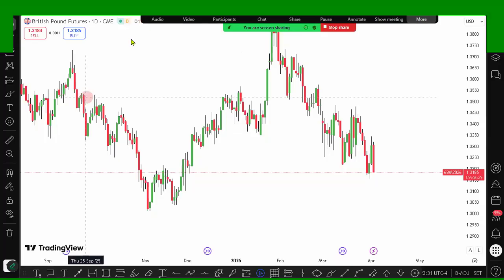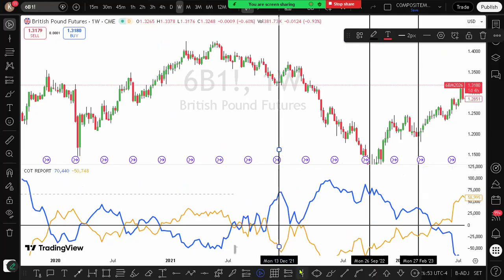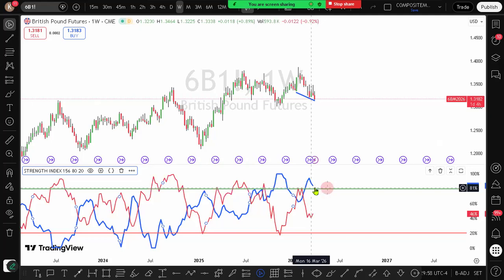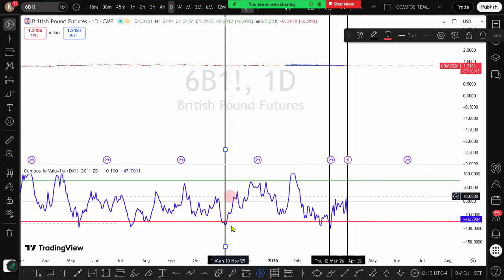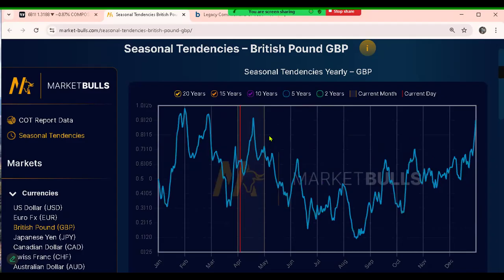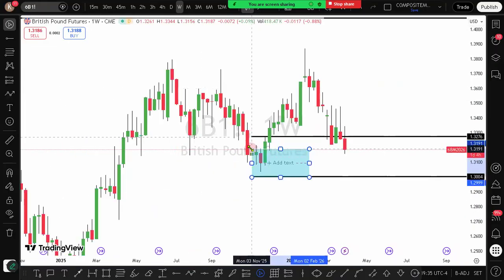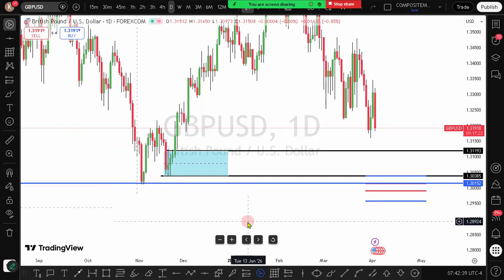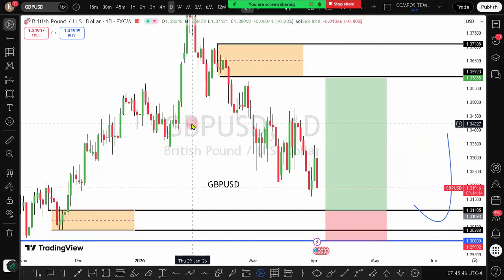GBPUSD TECHNICAL AND FUNDAMENTALS COT REPORT WITH DEMAND AND SUPPLY